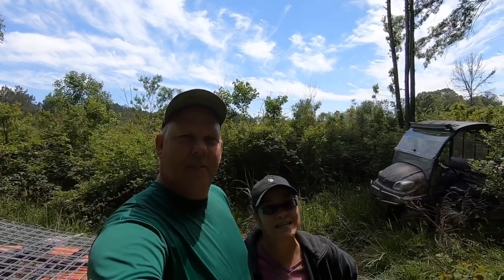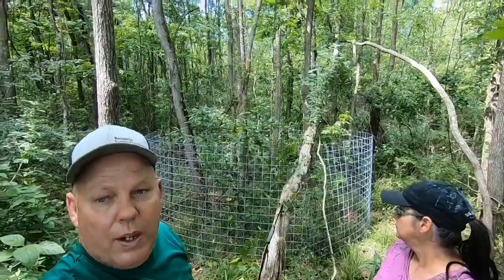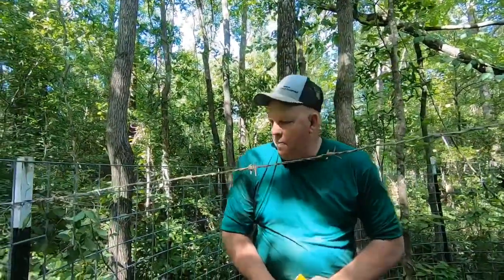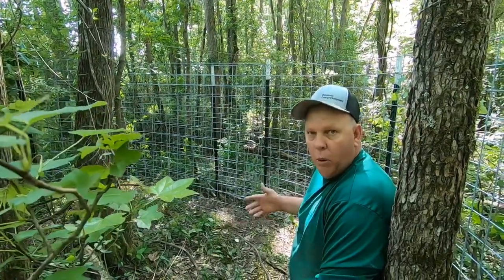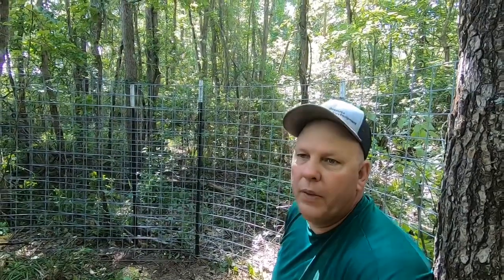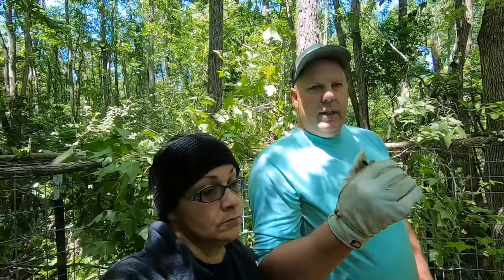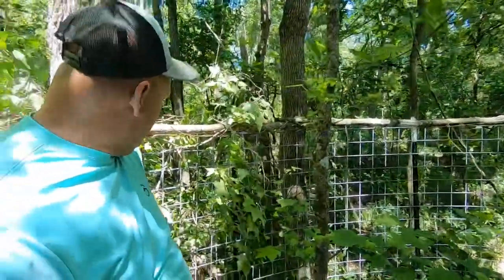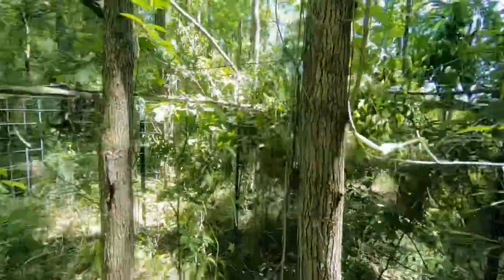How To Build A Figure “C” Hog Trap With A Trigger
Today we are going to show you how to build a figure “c” hog trap that also has a trigger on it. The trap is built out of utility panels. Thank you and God Bless